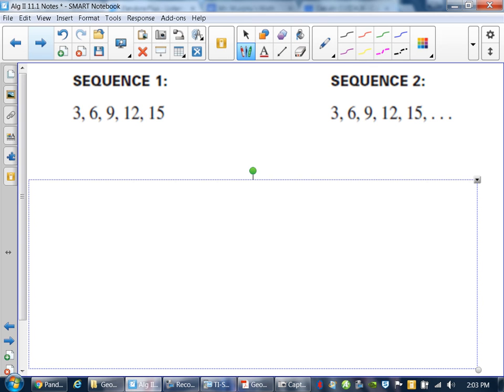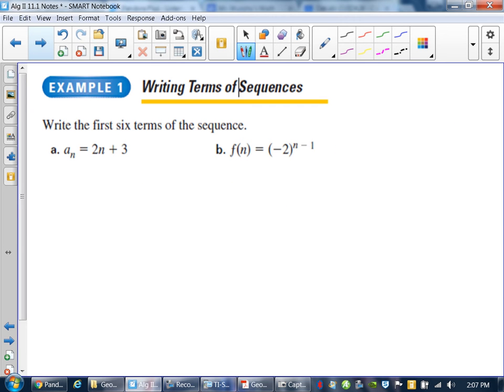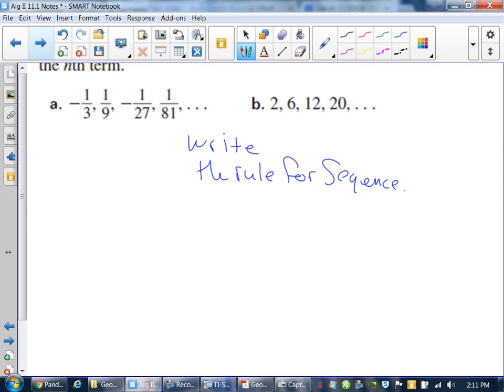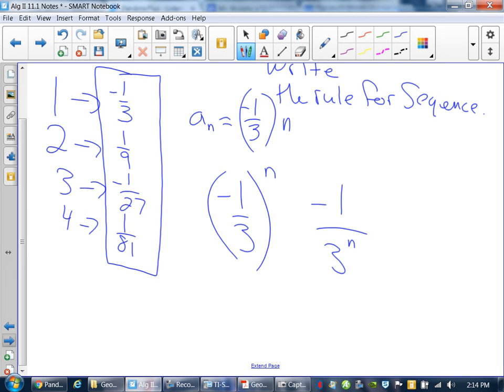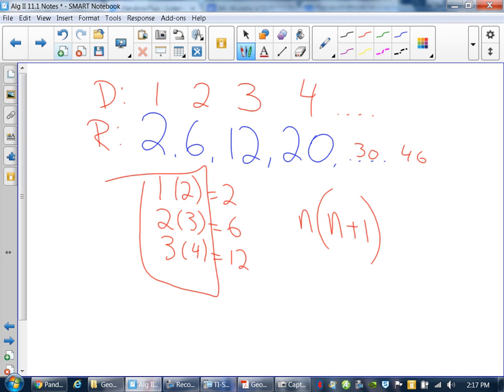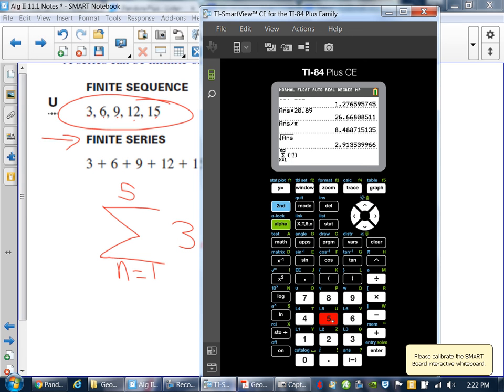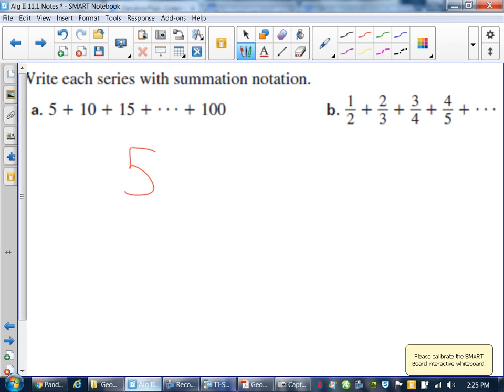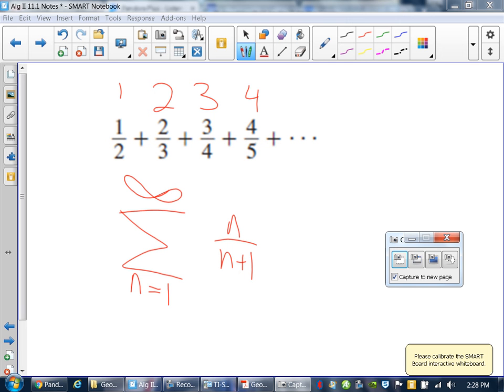May01 11 1 notes p12